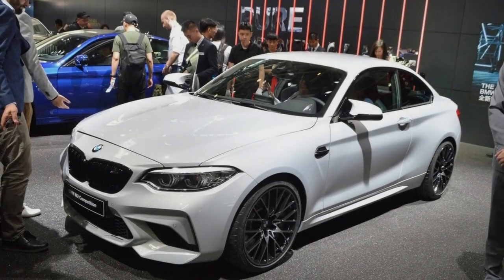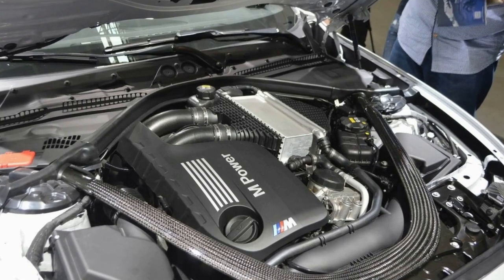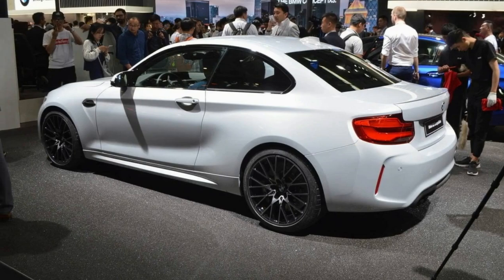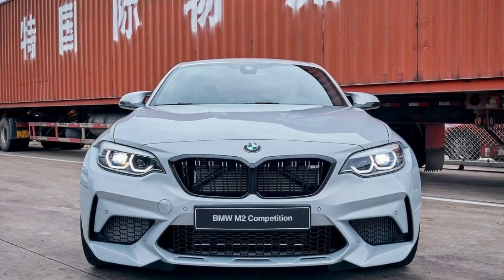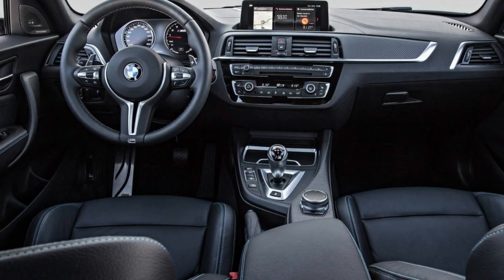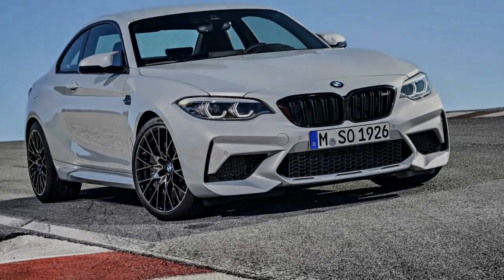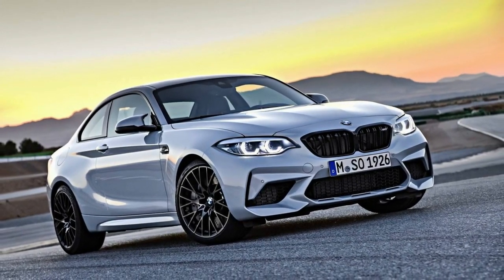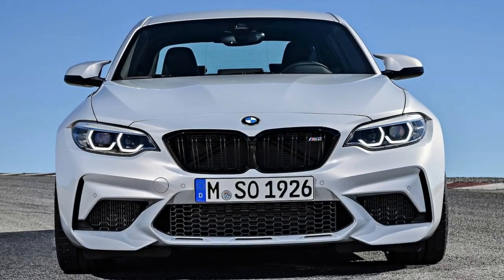2019 BMW M2 Competition - The Most Expensive Costs $67,120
With every option box ticked, the 2019 BMW M2 Competition tops out at $67,120 (including $995 for destination).

2019 BMW M2 Competition - The Most Expensive Costs $67,120

By G-Auto